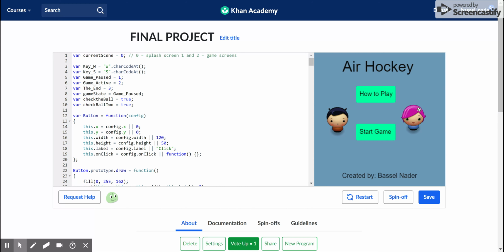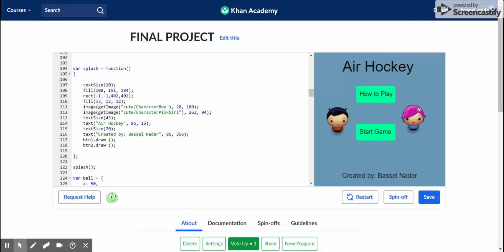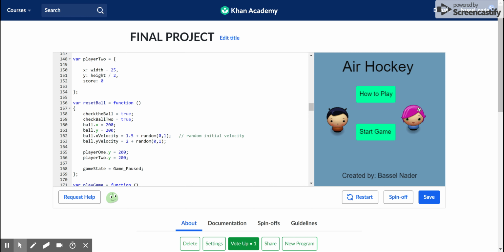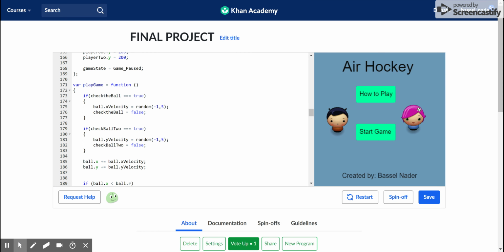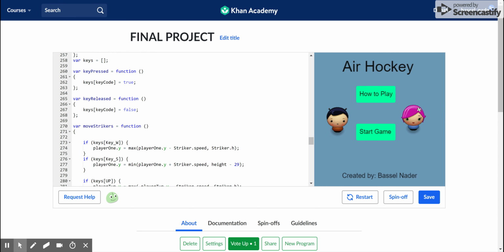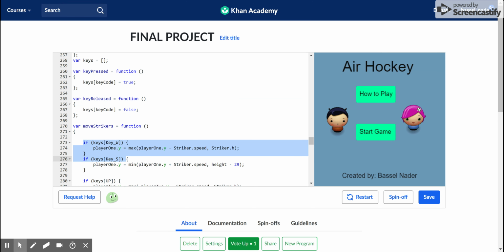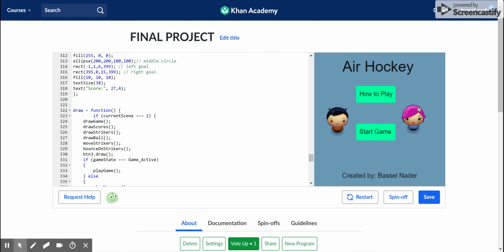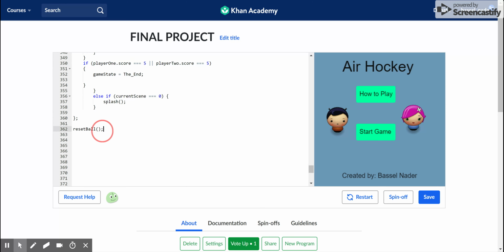Code Explanation for Air Hockey App